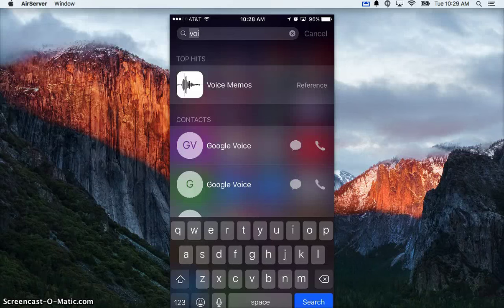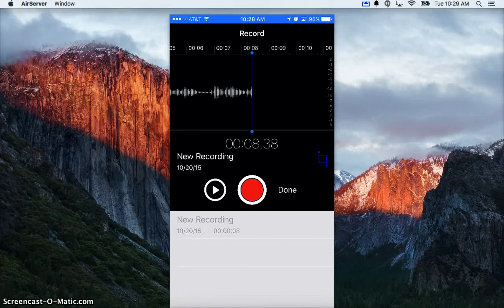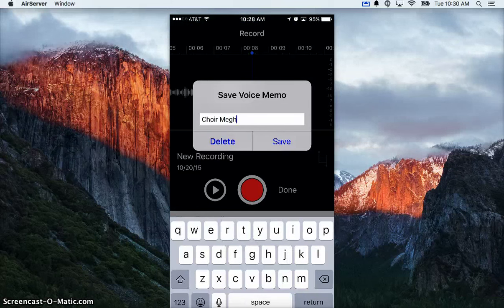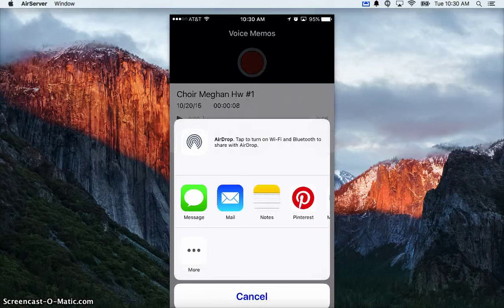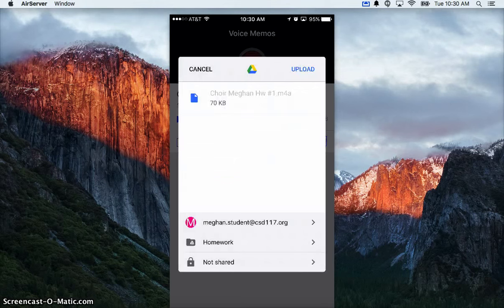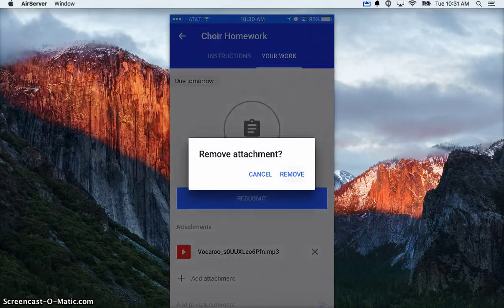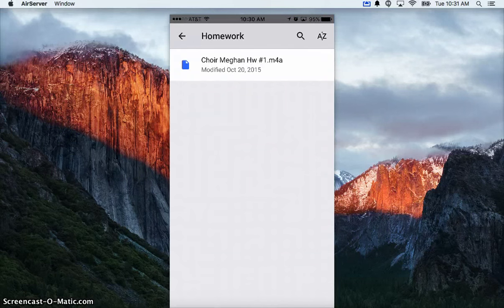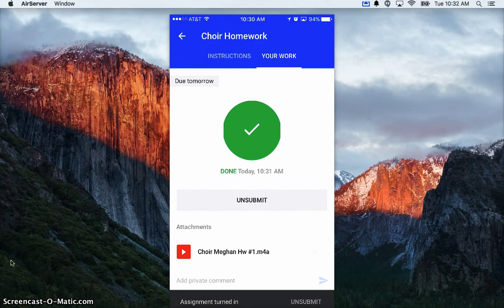Voice Memo to Classroom